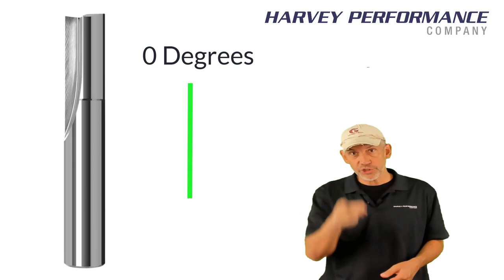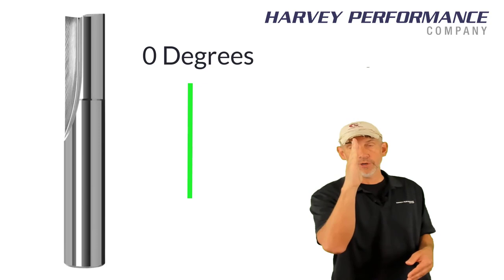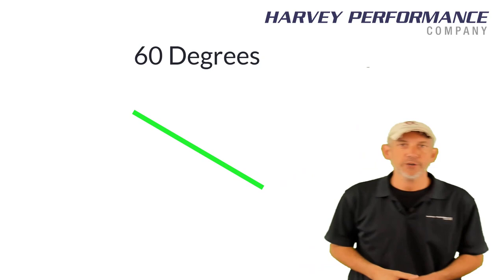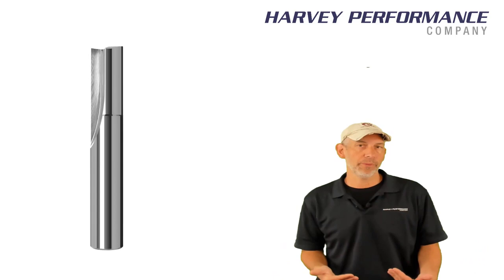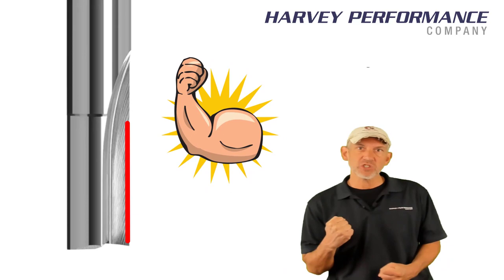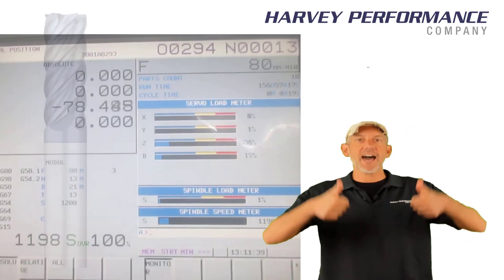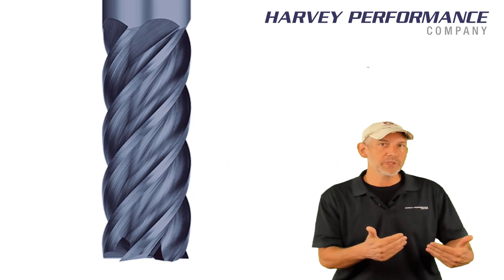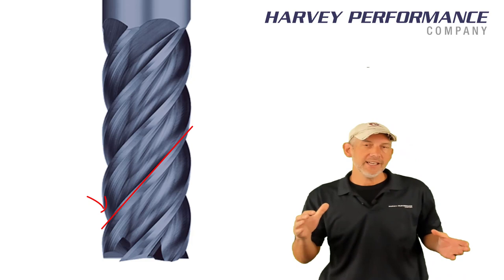Helix Angles: In The Loupe TV Ep.4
While many factors impact the outcome of a machining operation, one often overlooked factor is the cutting tool’s helix angle. The Helix angle of a tool is measured by the angle formed between the centerline of the tool and a straight line tangent along the cutting edge. Join the Cutting Tool Counselor, Don Grandt in episode 4 of In The Loupe TV to learn about helix angles!